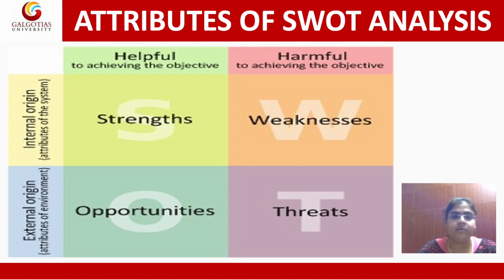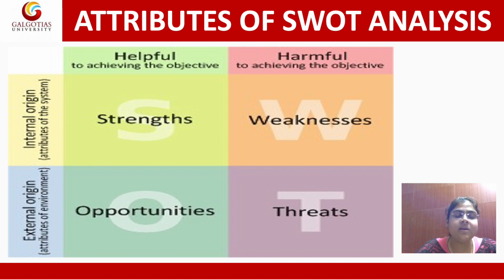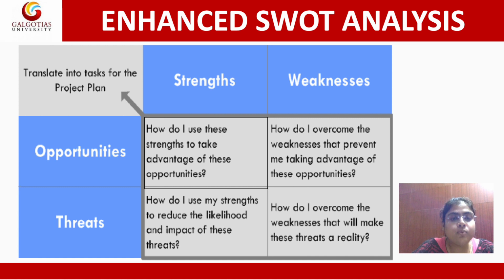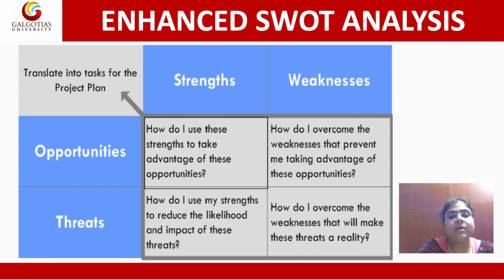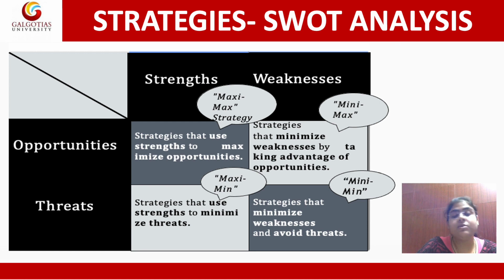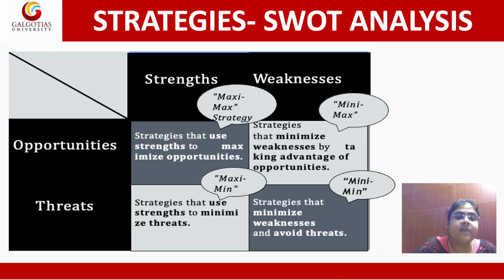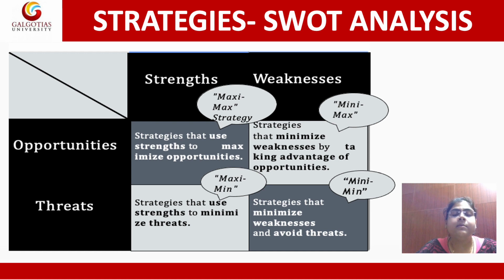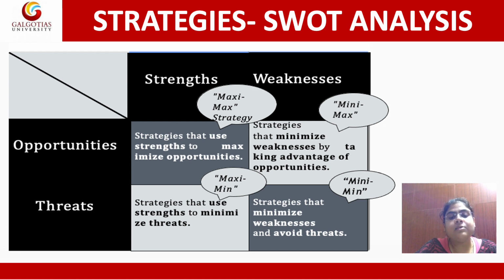BIAF 2032, Strategic Management: SWOT Analysis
SWOT Analysis